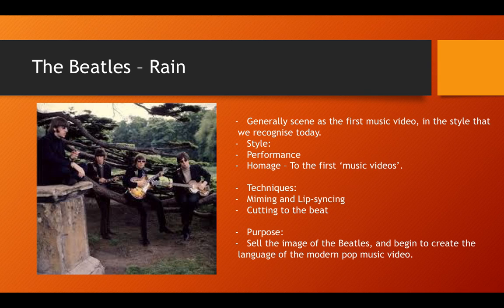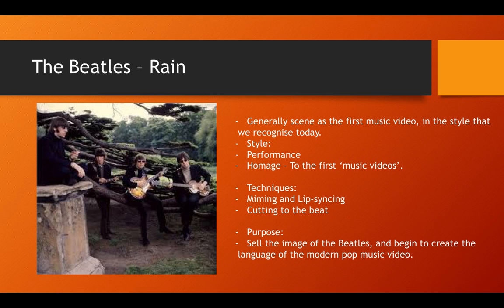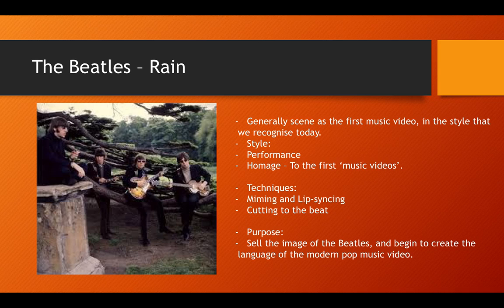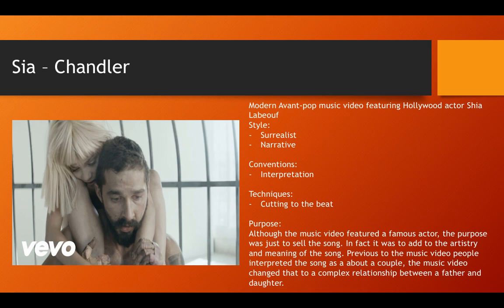Matt Allen - Music Video Analysis